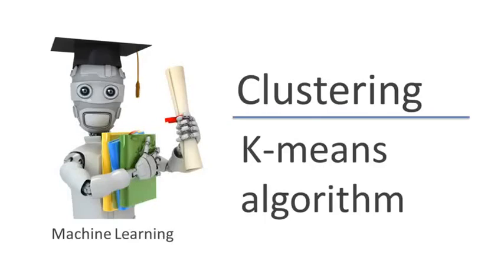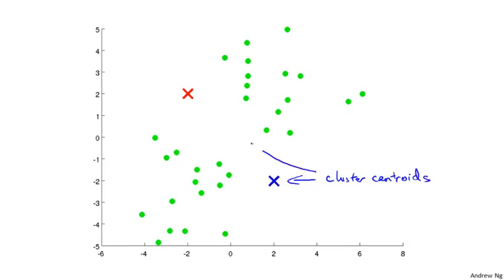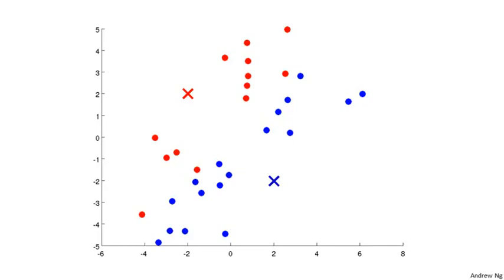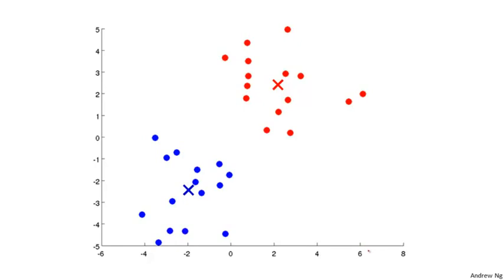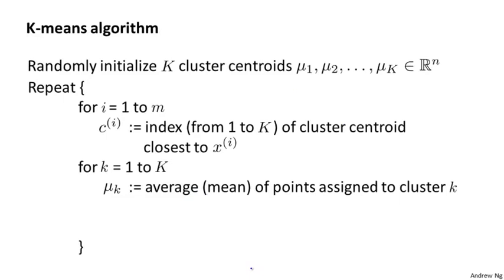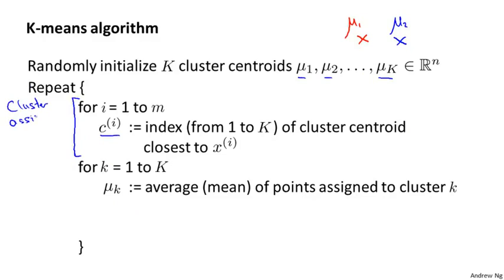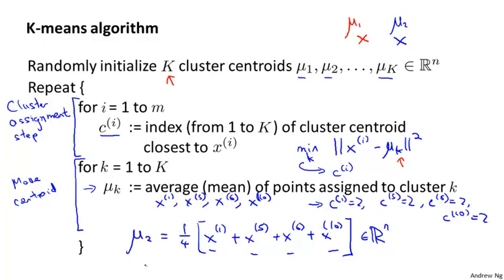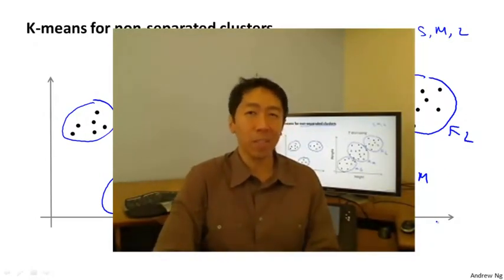K Means Algorithm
On this channel you will find video realted to course (see channel's playlist)